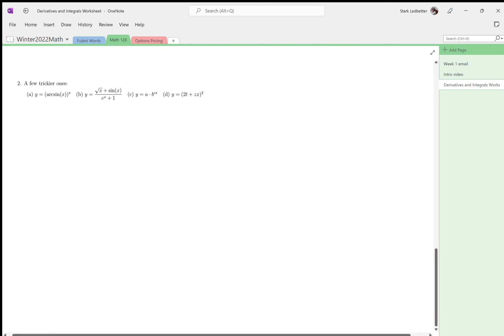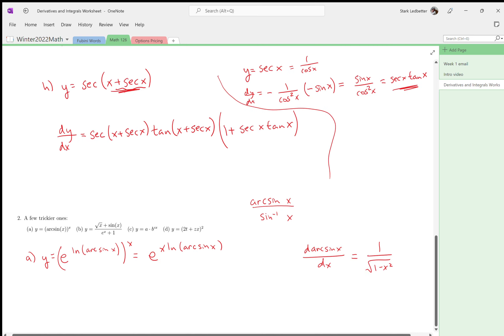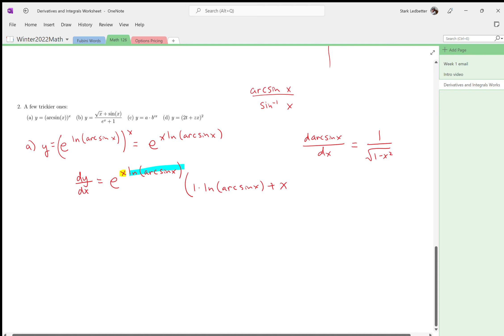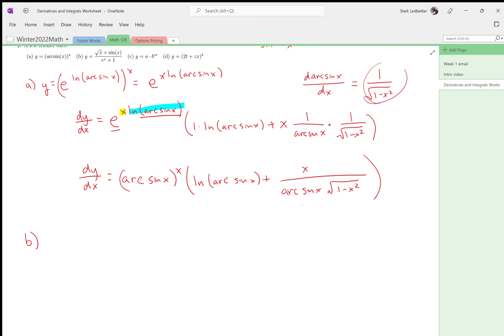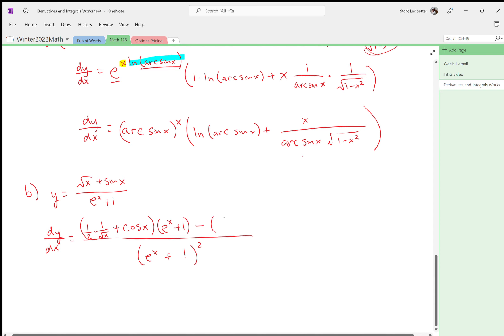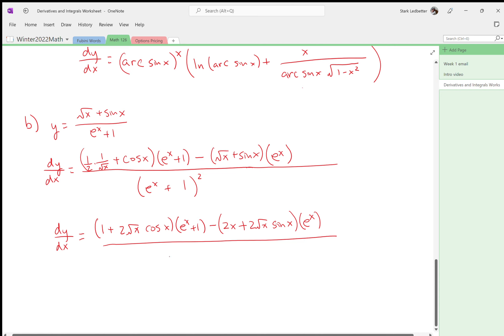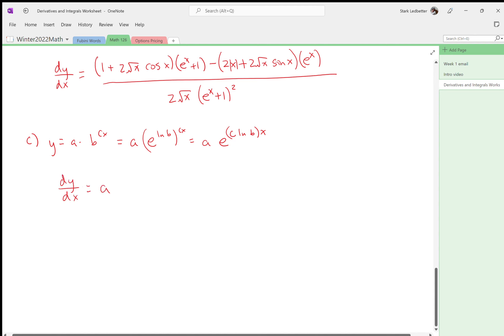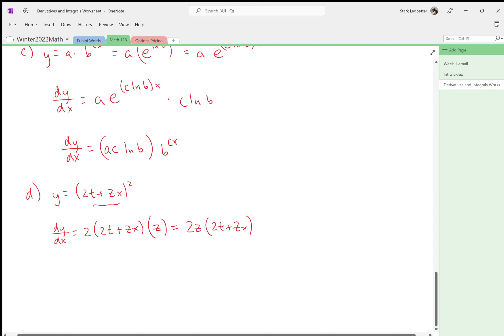Derivatives and Integrals Worksheet Problem 2 Solutions